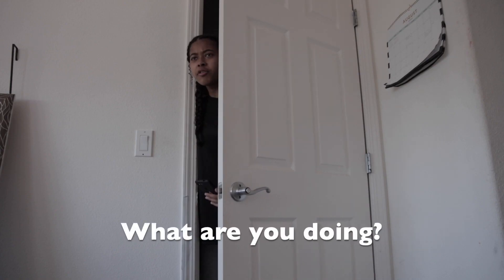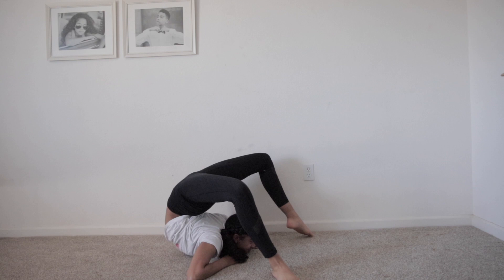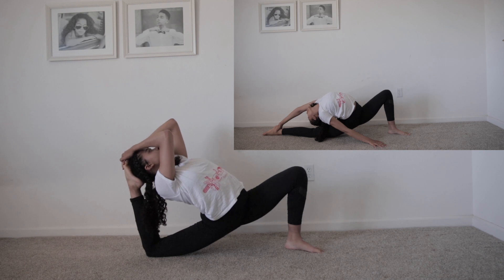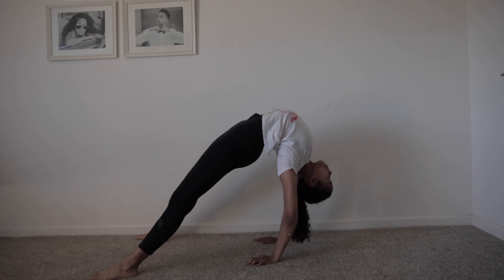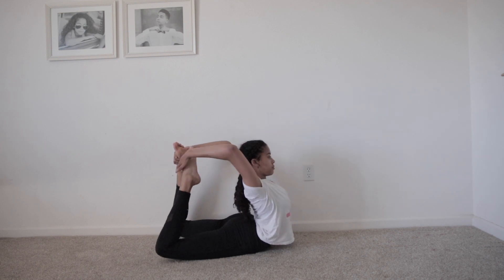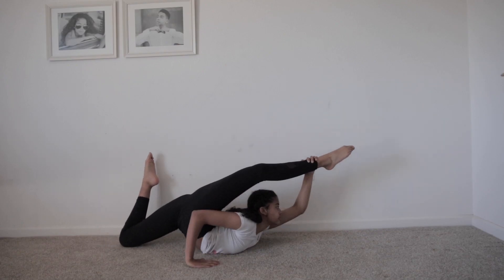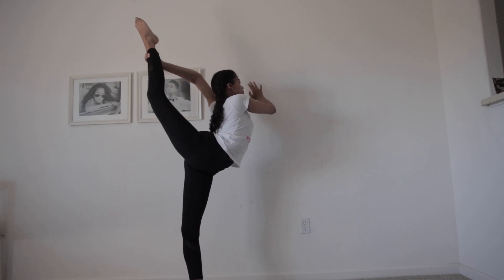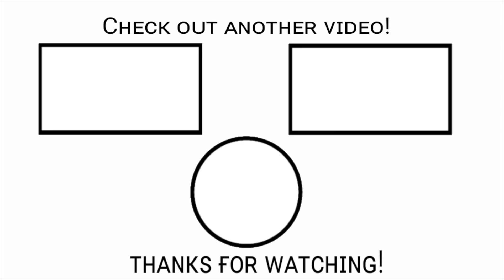Get flexible fast. Stretches to get your NEEDLE | STRAIGHT LEG SCORPION FAST!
Follow along with me and become more flexible FAST.

In this video, I teach you some daily stretches and techniques to get your needle and straight leg scorpion.

The more you do this, the faster you'll learn. But, take it easy. It's not a race :) Keep up the good work.